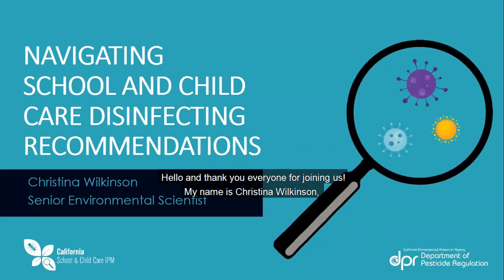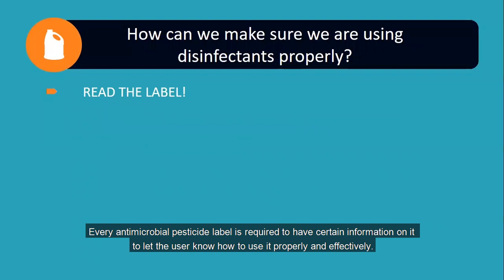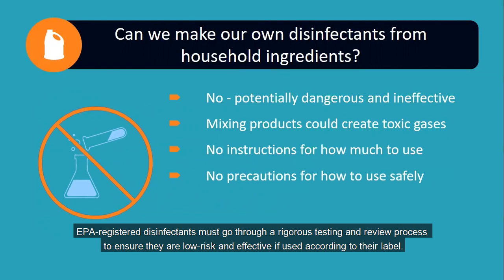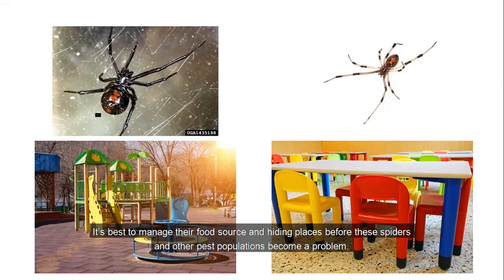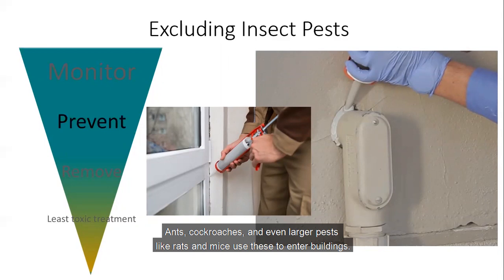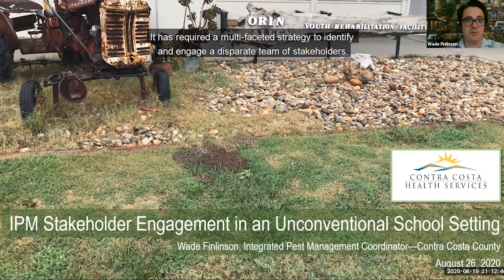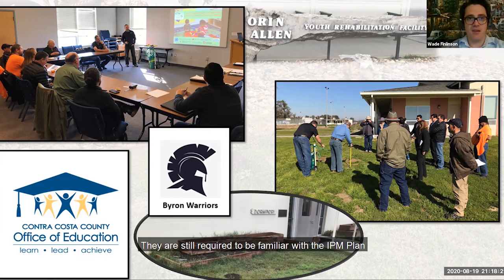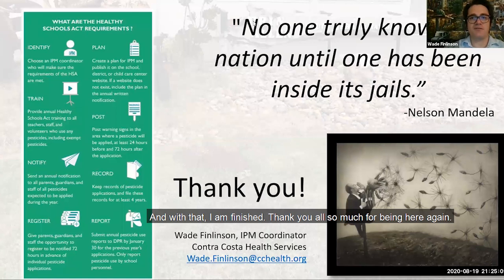Maintaining School Sites with IPM - DPR Brown Bag Lunch Series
This video contains presentations from the event, "Maintaining School Sites with IPM - DPR Brown Bag Lunch Series - Zoom webinar Aug. 26, 2020"